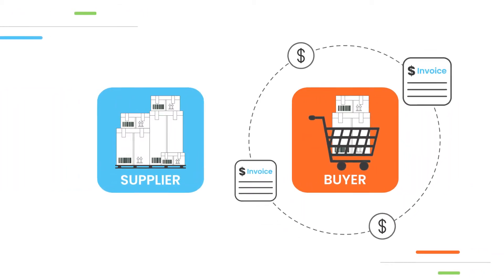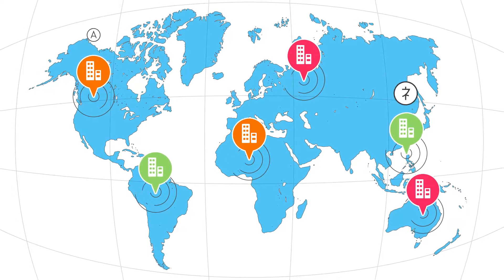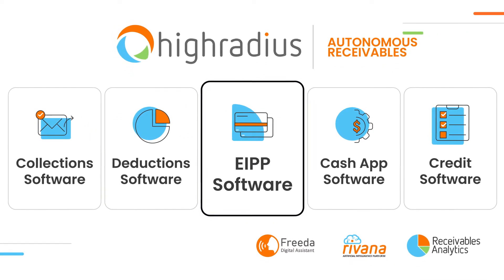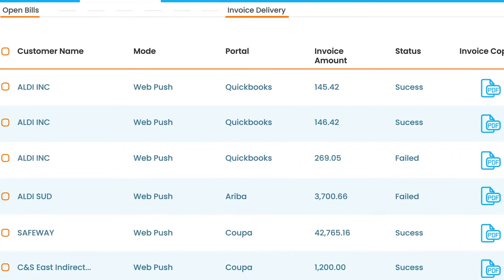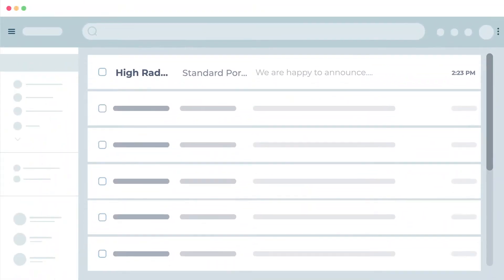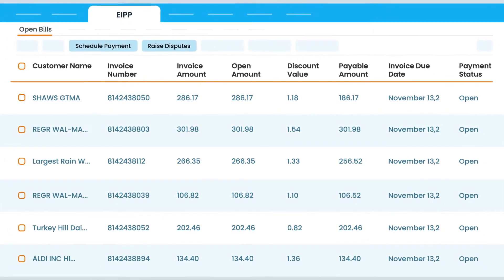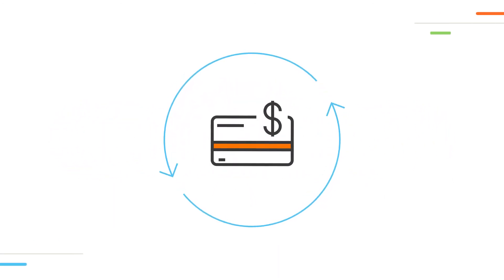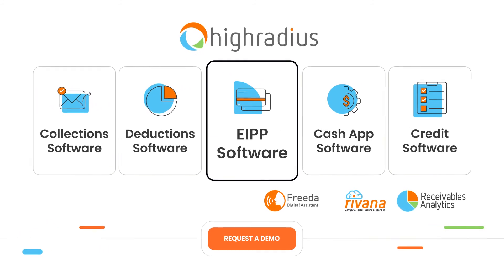HighRadius EIPP Software | Automate Invoices, Billing & Payments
Struggling with manual invoice processing and rising payment costs?
HighRadius Electronic Invoice Presentment and Payment (EIPP) Software helps finance and accounts receivable teams automate billing, reduce costs, and get paid faster.

👉 Enable payment flexibility for the buyers by supporting 150+ global and regional payment methods
👉 Reduce 70% paper-based invoicing costs with automated invoice delivery
👉 Reduce card processing costs by leveraging level III data interchange and by collecting surcharge and convenience fees
👉 Let the buyers schedule payments, pay in installments, raise invoice-level disputes with the self-service buyer portal

Chapters:
0:00 - Common challenges in Invoice Processing
0:35 - How does HighRadius EIPP software help in automates invoicing and payment processing?

𝐘𝐨𝐮 𝐦𝐚𝐲 𝐚𝐥𝐬𝐨 𝐛𝐞 𝐢𝐧𝐭𝐞𝐫𝐞𝐬𝐭𝐞𝐝 𝐢𝐧 𝗿𝗲𝗮𝗱𝗶𝗻𝗴:
1. EIPP Software for Your Global Customers
2. Automated Invoice Delivery with EIPP Cloud Demo
3. EIPP Cloud Best Practices Webinar